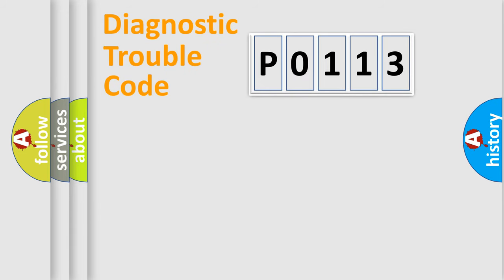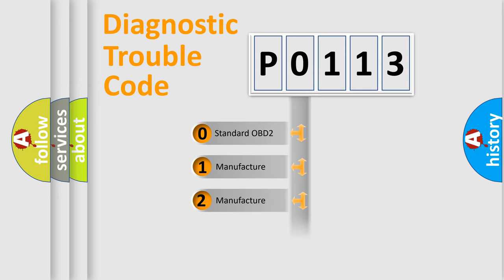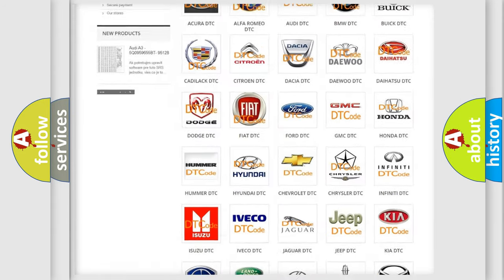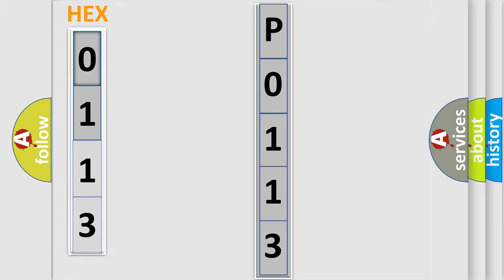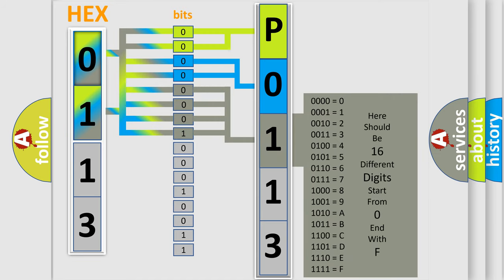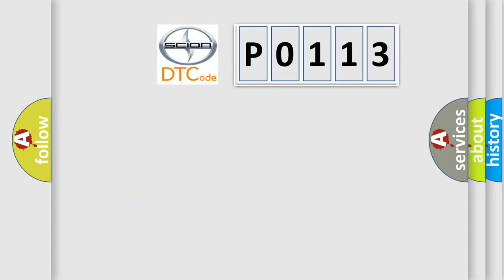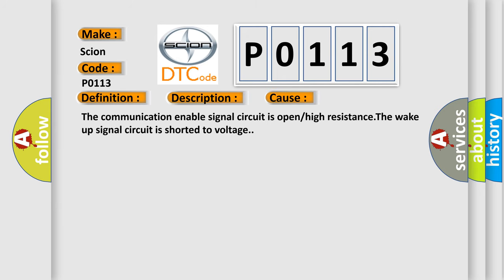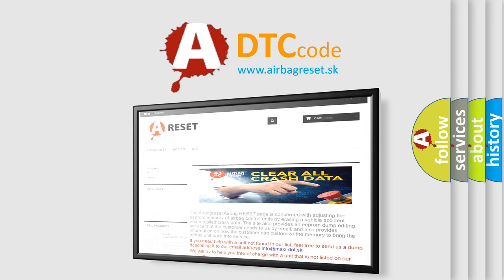DTC Scion P0113 Short Explanation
Contents:
0:21 Basic DTC analysis according to OBD2 protocol standard.
1:48 Insight into programming
2:58 A diagnostically understandable description of the Diagnostic Trouble Code
3:05 Basic error definition

Make:
Scion
Code:
P0113
Definition:
High Speed Communication Enable Circuit Low
Description:
The system voltage is between 9-16 volts.The ignition key is OFF.
Cause:
The communication enable signal circuit is open or high resistance.The wake up signal circuit is shorted to voltage.